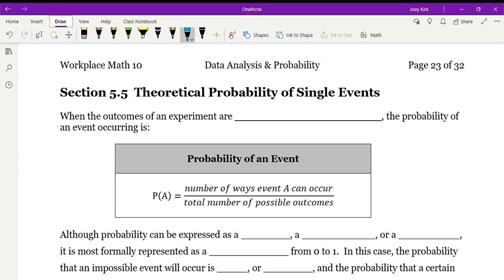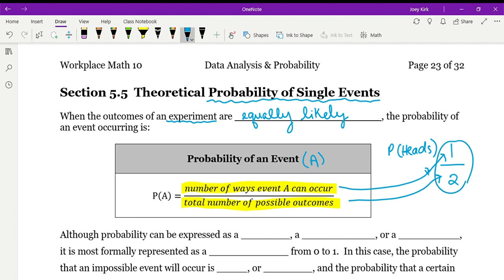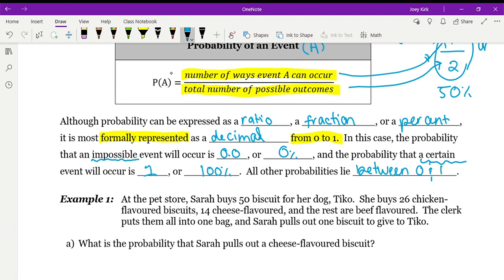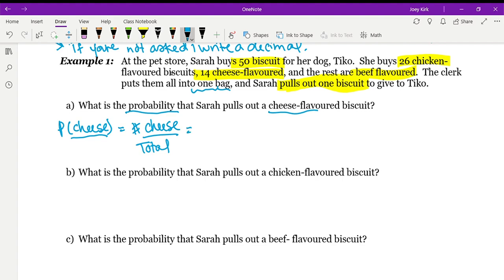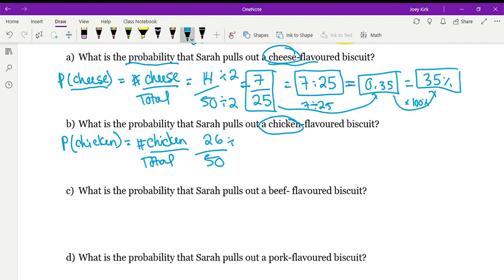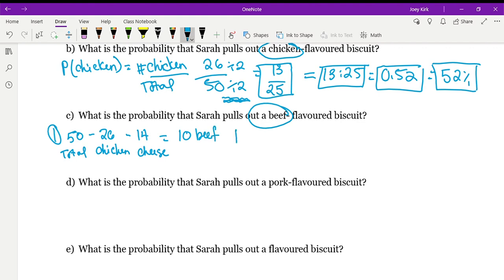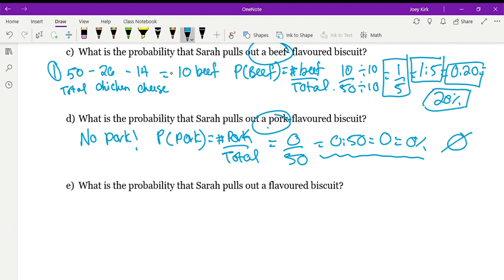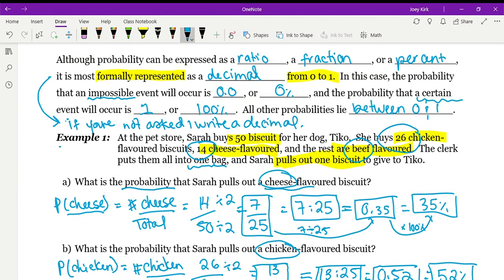WPM 10 Section 5.5 Notes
Theoretical Probability of a Single Event